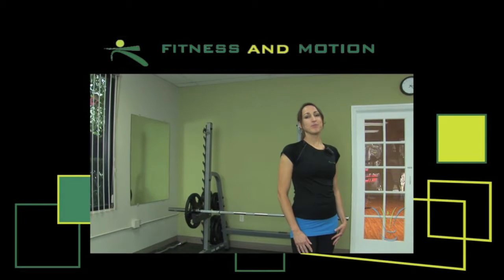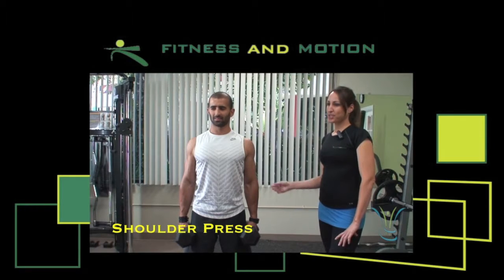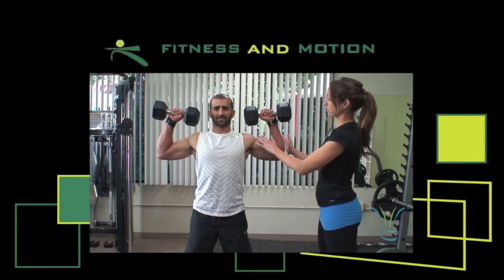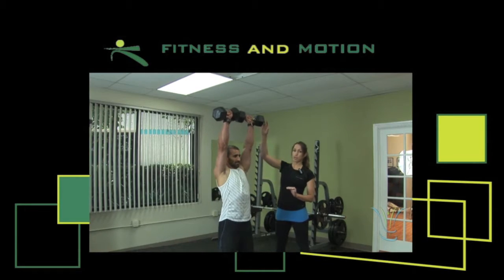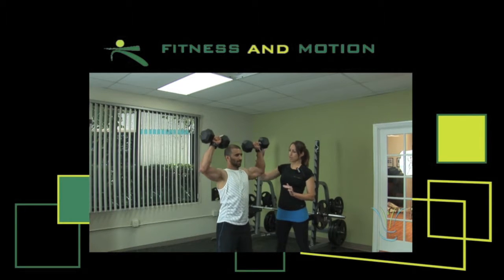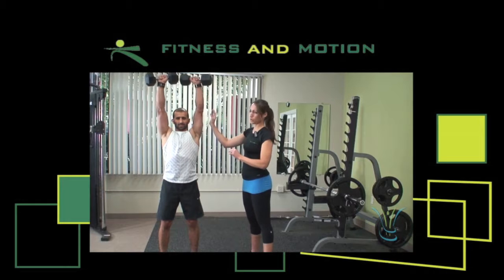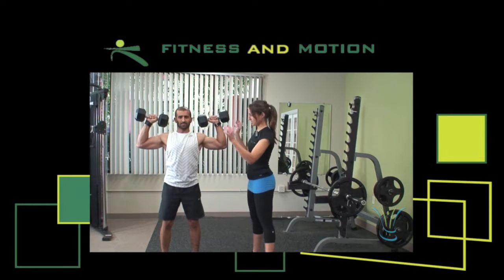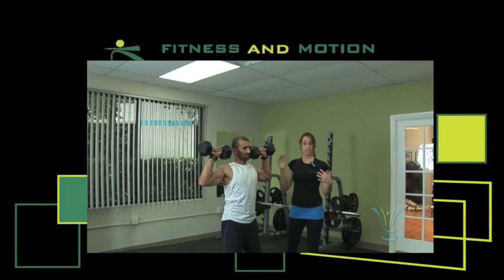Shoulder Press Exercise - How To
Proper form:
- Starting and ending position, upper arms parallel to floor forming 90 degree angle with upper arms
- Core tight
- Bring weight over head in a slow and control movement
- Standing up will add more core

This has been a production by Share It Fitness. Share It Fitness, LLC is a health and fitness media company whose mission is to improve the consumption and delivery of top quality fitness content.  We feature hundreds of full length and OnDemand group fitness classes, exercise-DVD style workouts, and virtual personal training sessions. Our classes are 15-75 minutes in length and stream to any smart phone, tablet, computer, or Wi-Fi-enabled television.